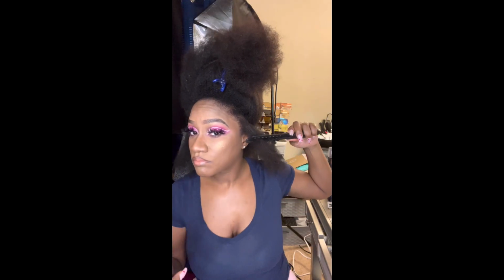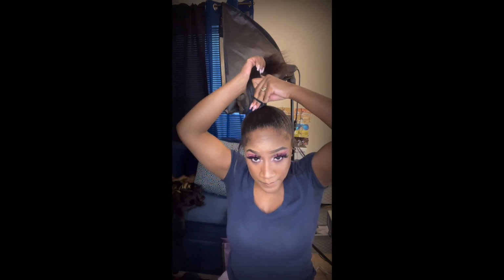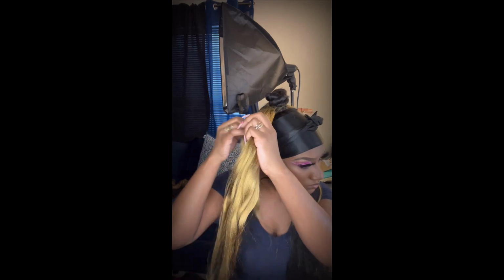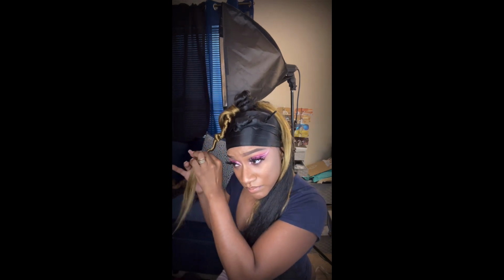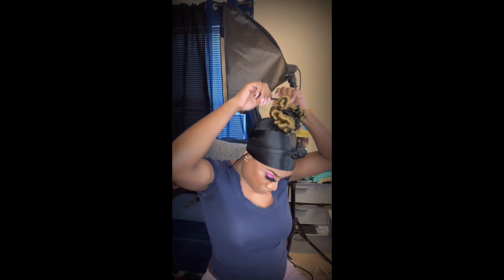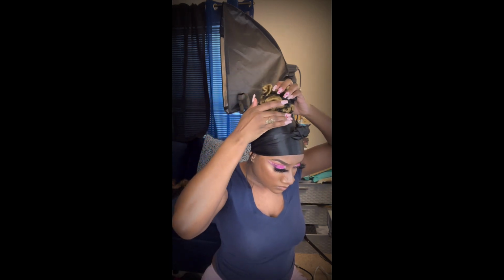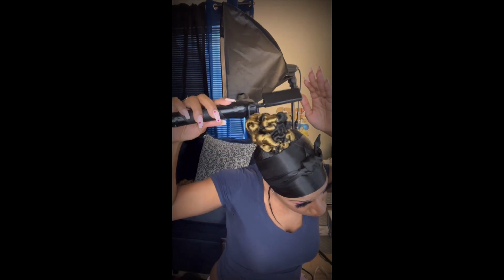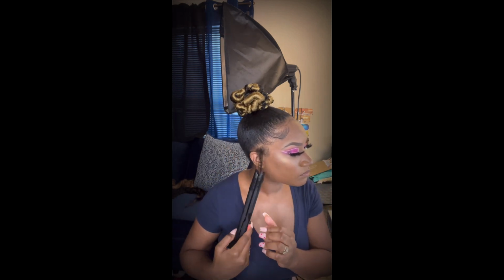Top knot high bun tutorial | natural baby hairs | Highlights| Beginner friendly|💕Beauty by Amor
❣️SUBSRIBE TO MY CHANNEL: Welcome to Part 2 of my Valentine’s Day Glam video💕. (Top knot bun)

-In this video I will teach you how to create a fancy top knot bun with two colors (black & blonde)

🫶🏽Purchase my edge control and flat iron on my website.